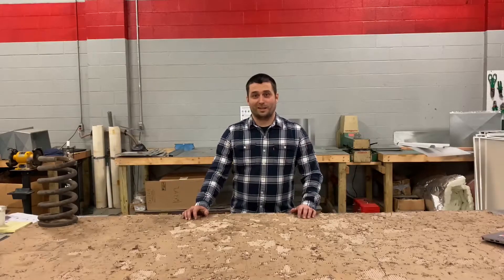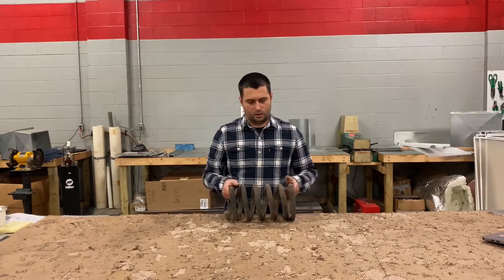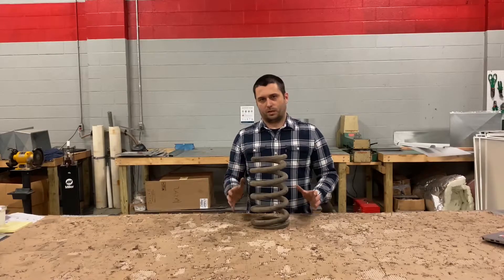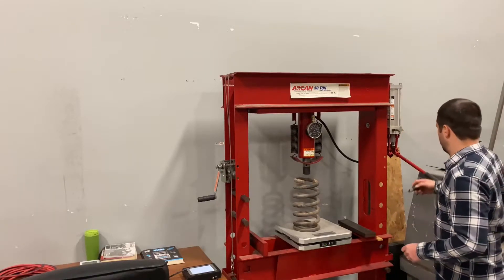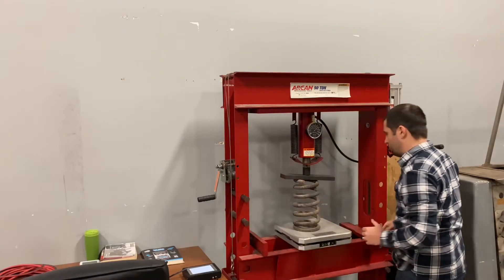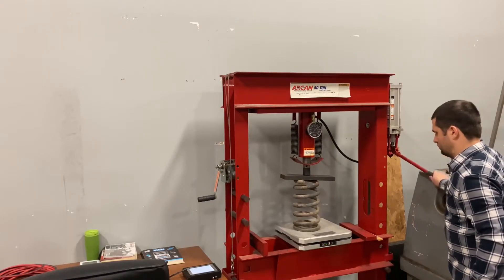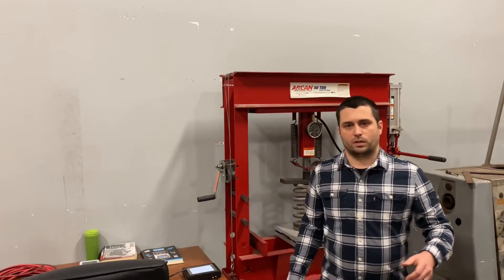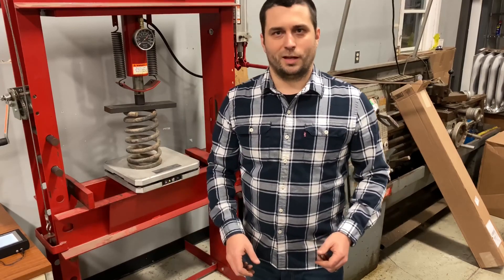Does a spring lose its rate?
In this video I will asking the question does a spring lose its rate? I will be testing this theory using a front HMMWV 5591251 spring. This spring was removed from my HMMWV and I am estimated the age of the spring to be around 19 year old. If you have additional questions or comments please leave them below.